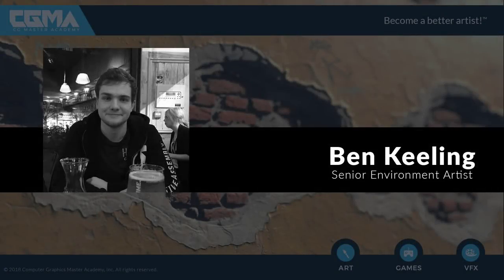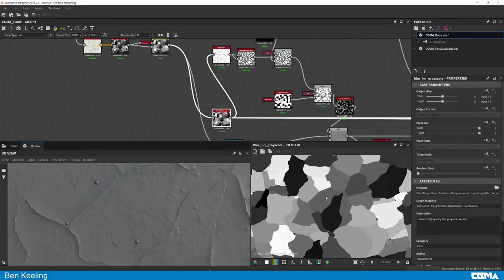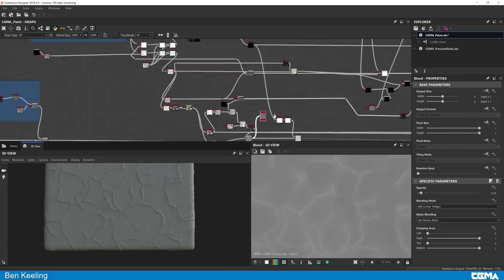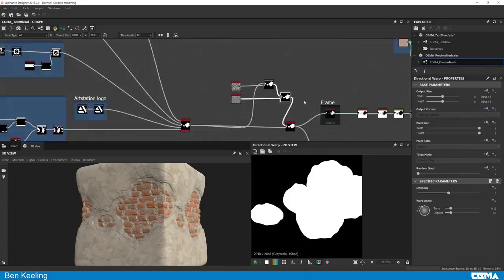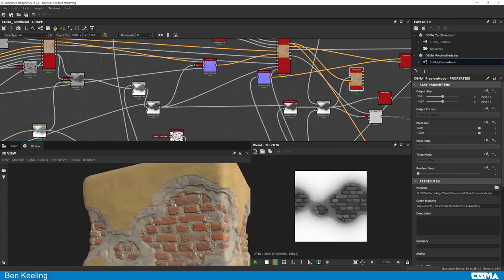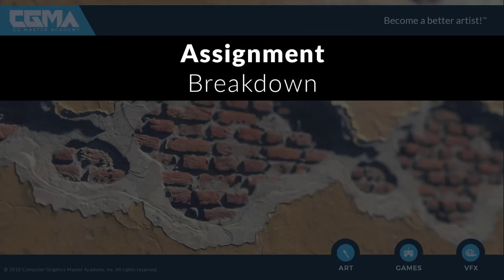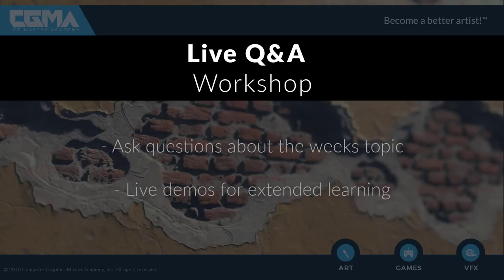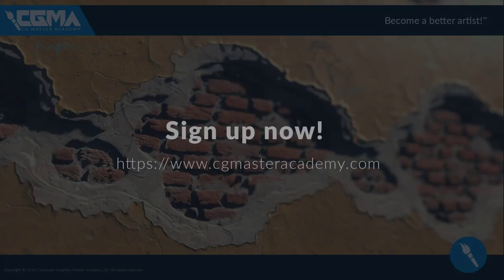CGMA | Advanced Substance for Environment Art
In this advanced version of Intro to Substance for Games course, students will learn the context of material creation by importing textures into Unreal Engine 4. Students will learn the process of setting up Master Shaders, including vertex blends and exposing our own parameters to drive interesting effects for our 3D worlds. Students will round up learning how to present and render our final materials and textured assets in interesting and striking ways. Inside Designer and Unreal Engine 4, you will be taught how to create believable realistic materials for all aspects of environment art. Students will start the course by creating a complex organic material for blending in the later weeks. In the second week we will tackle vertex blending, which is a technique used commonly in game production to interpolate between materials on larger surfaces. Students will learn how to create complex Master Shaders, which feed directly into your environments and can be used across multiple projects. We will round up the advanced course by delving into blending multiple Designer graphs directly inside of Substance. Tackling a new material and to complete the course, a new final blend incorporating everything we have learnt across the three weeks. At the end students will render the final output in Marmoset to create professional portfolio images.

COURSE FORMAT:   Standard
LECTURE TYPE:   Pre-Recorded
FEEDBACK:   Individual Recordings
DURATION:   3 Weeks
ASSIGNMENT:   Due each week. Expect to spend 10-20 hrs/wk viewing lectures, q&a, and assignments
Q&A:   Once a week
MATERIALS:   Substance Designer, Substance Painter, Marmoset, UE4
SKILLS LEVEL:   Intermediate
PREREQUISITES:   Basic knowledge of Maya, Unreal, and Zbrush

Should anyone have any questions regarding registration or portfolio review requests, please contact the CGMA Admissions department here: or call by phone at (818) – 561 – 9542.